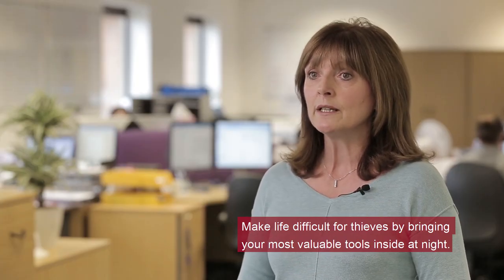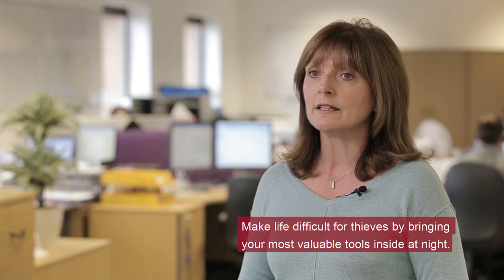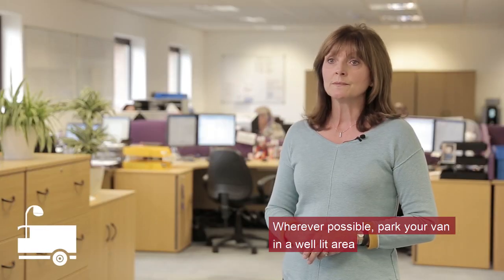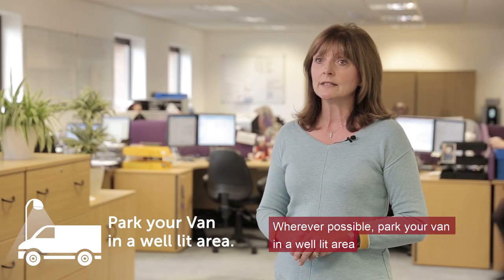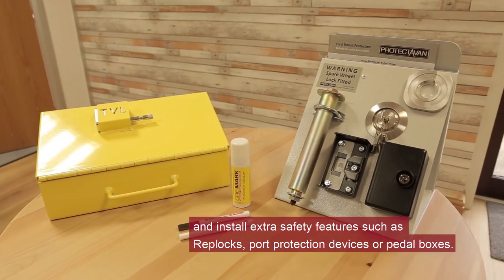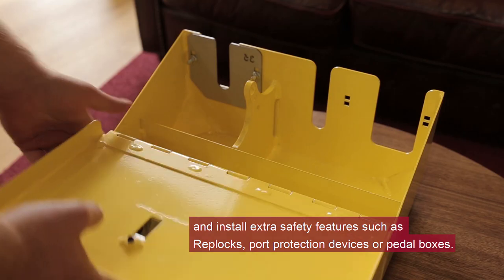Preventing Tool Theft